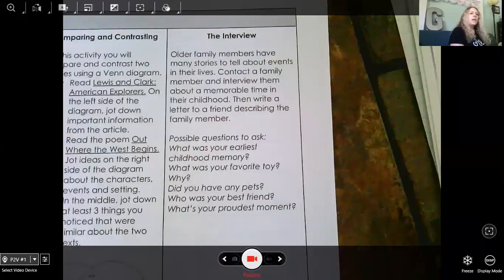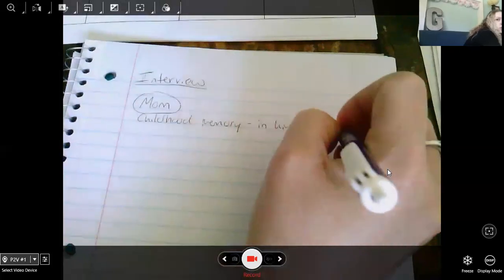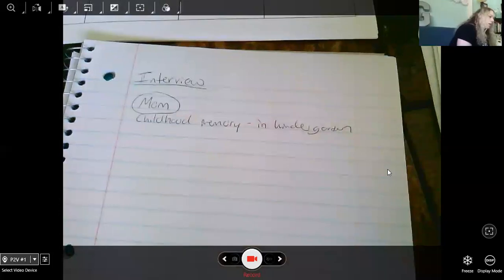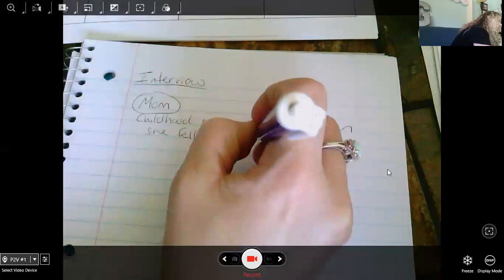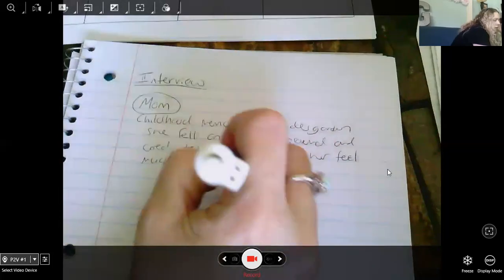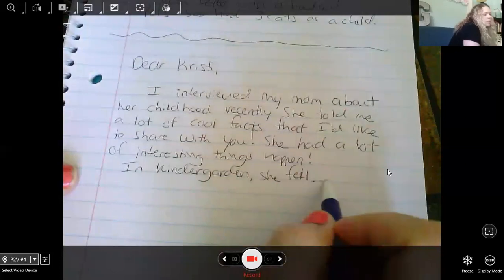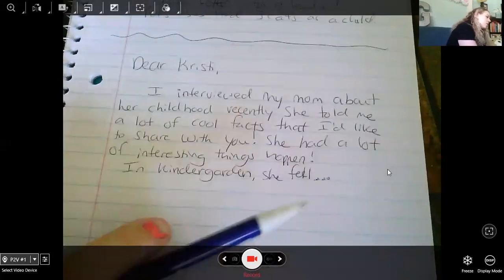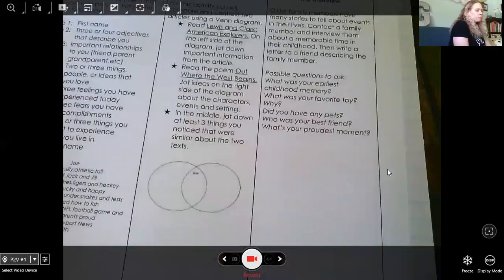The Interview Activity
Hello 4th grade Dutrow Dolphins! These videos will follow along with the booklet that you are working on Monday through Friday!